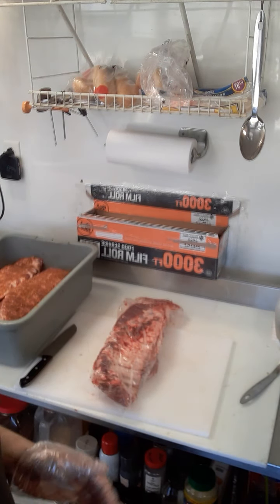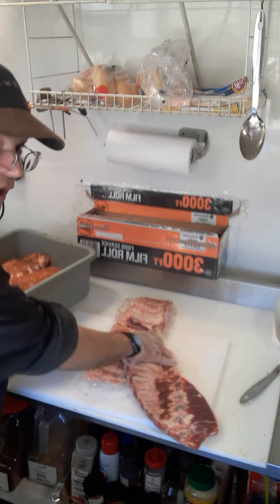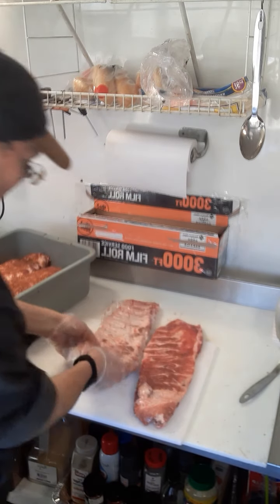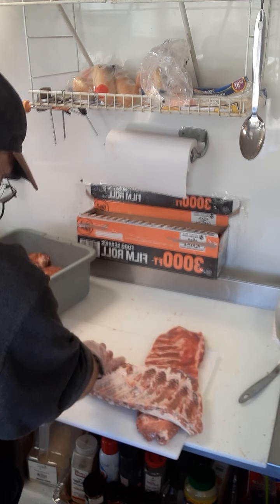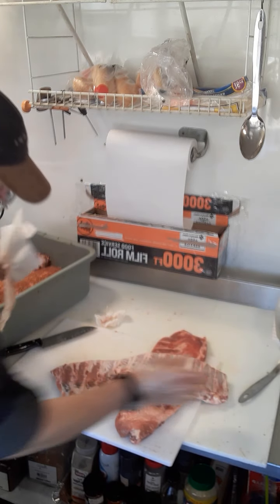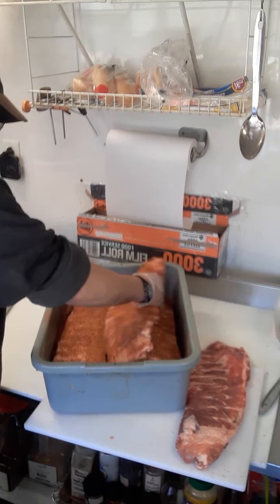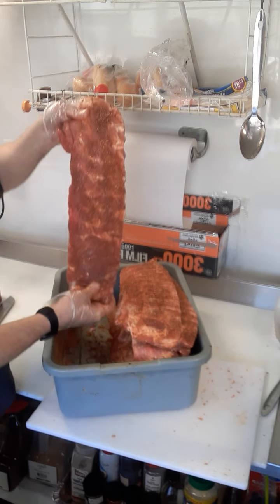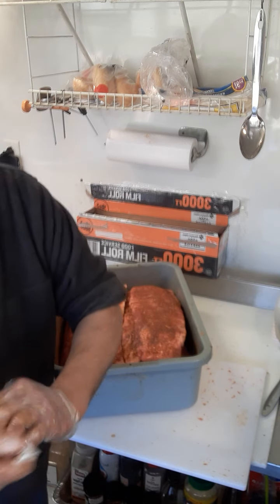Peeling St Louis cut pork ribs at the Bbq Shak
How to peel the silver skin or remove that tough membrane of your St Louis cut pork ribs, I process 1000's a year and this is the best process to preparing ribs for rubbin. Thanks for sharing.